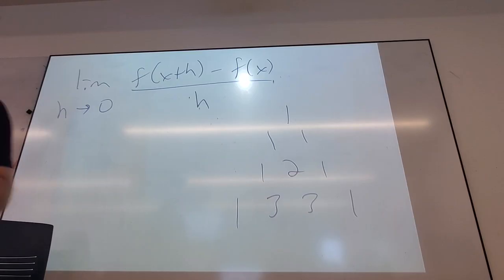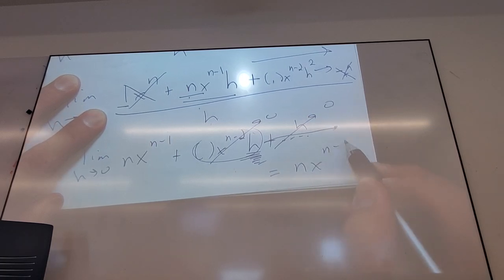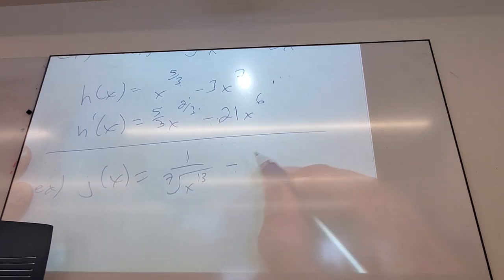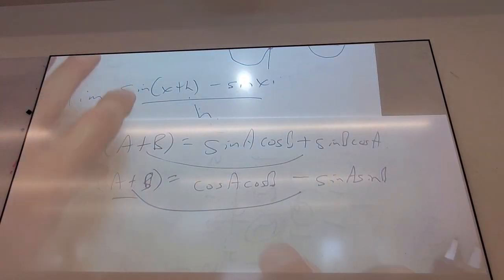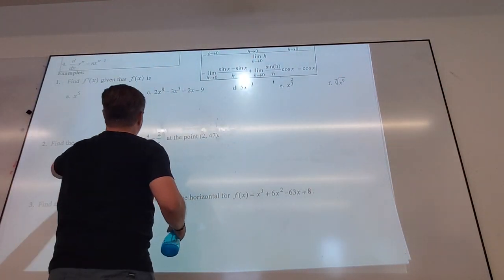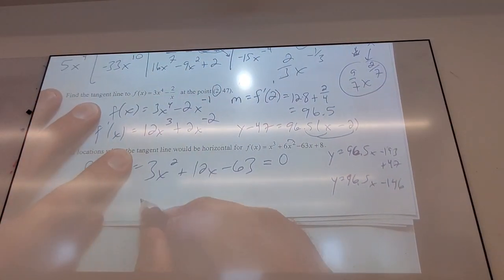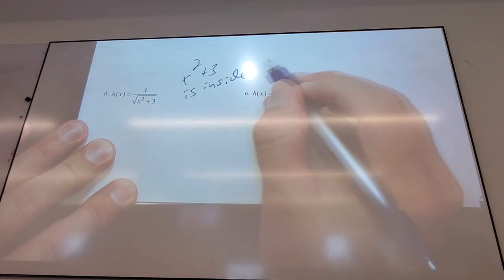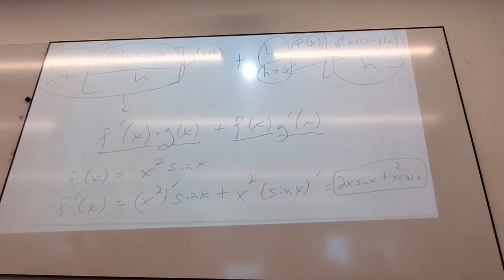Math 180, Sept 10 Lecture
Going over 3.1 - Power Rule, getting a bit into 3.2 - Product and quotient rule ...